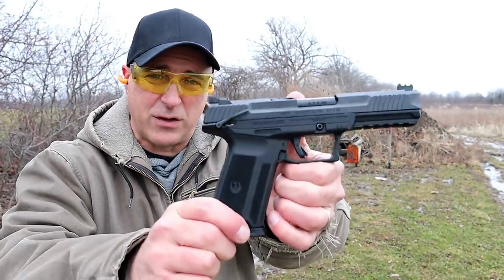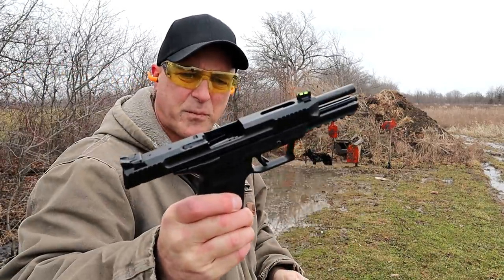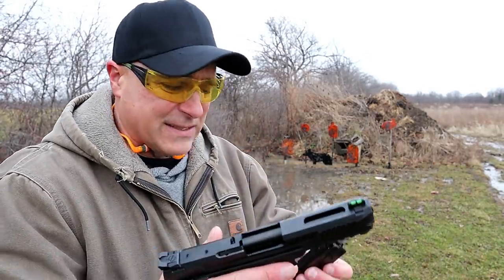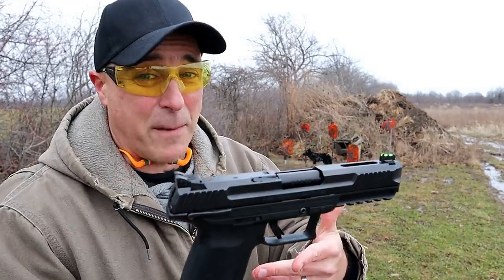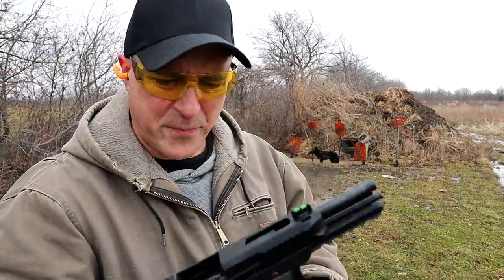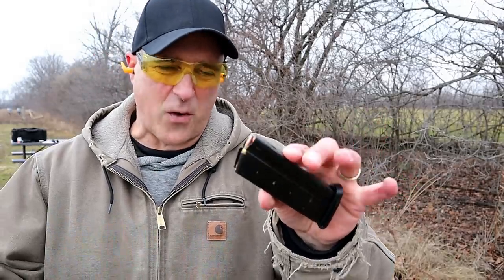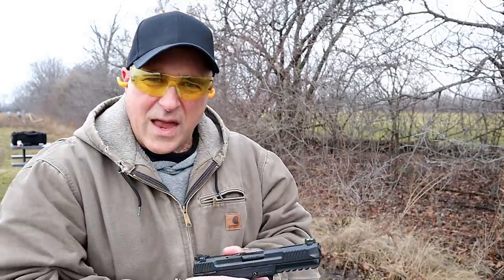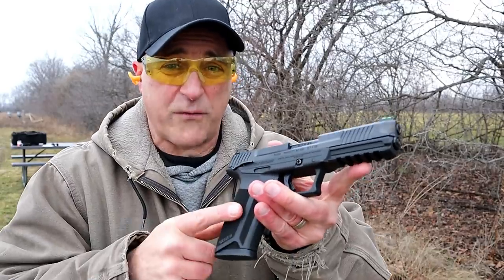NEW Ruger 57 Range Review - TheFirearmGuy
Here is a NEW Ruger 57 range review. The Ruger 57 is a full-size pistol chambered in 5.7x28mm with mags that carry 20 rounds. At the range, this gun was a blast to shoot. It was extremely soft shooting and accurate. I had no issues to speak of.